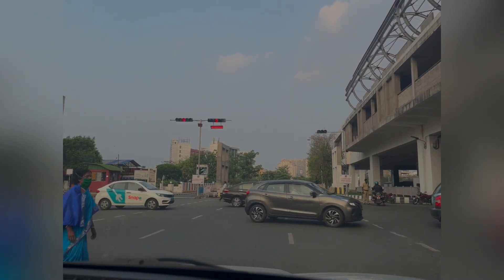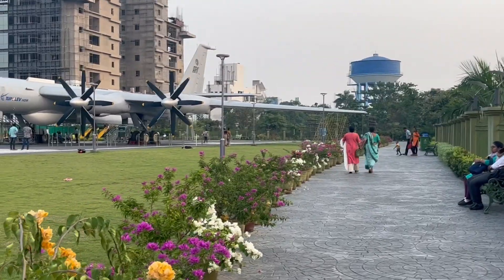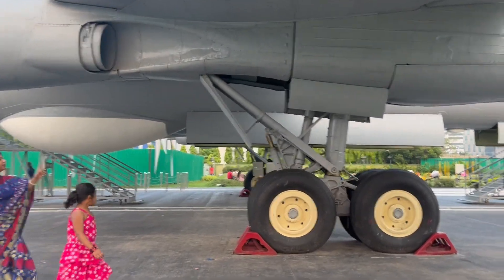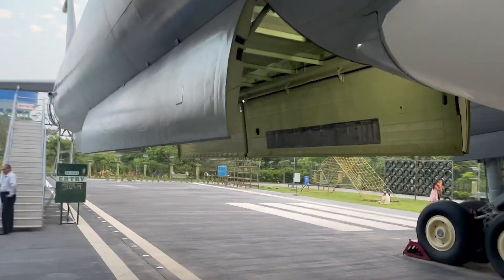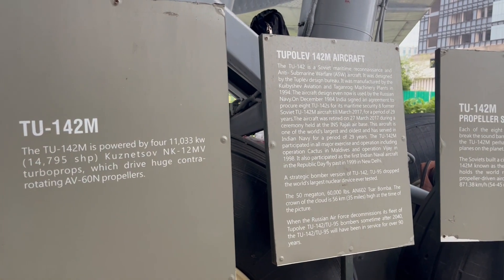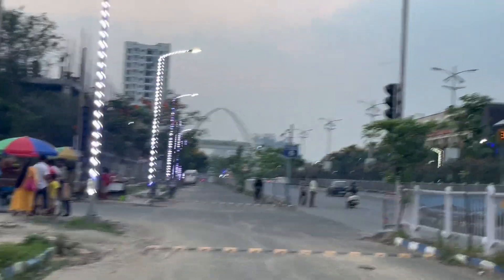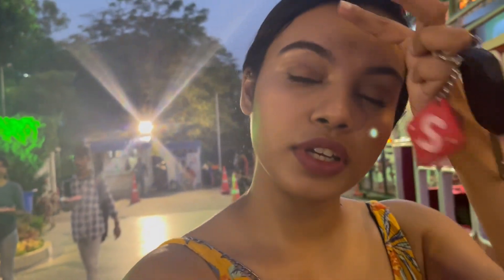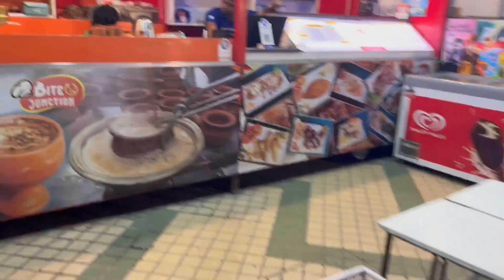A Day Out In Kolkata | Aircraft Museum ✈️| Feathery Dreams❤️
Stepping into a new year make it 1k
NEW TO MY CHANNEL?
A warm welcome to all of you.
And those who are already part of my family please keep showing the same love.

Guys I am very close to 1k
Stepping into a new year with love and positivity.

Equipment used: iphone
Editing software: vllo
Edited on: iphone

About me:-
Hi everyone!
I'm Sweta
A Cabin Crew ✈️
I make youtube videos on fashion, beauty, food,Crew stuffs and crew life, cabin crew job, travel, exploring new skin care ideas, hauls, collection's, & lot of other crazy stuff in my own dreamy way! Join me in this journey.